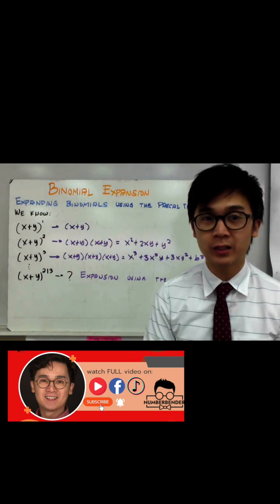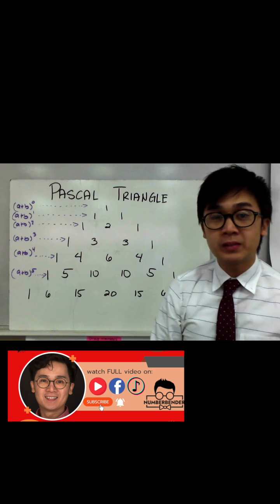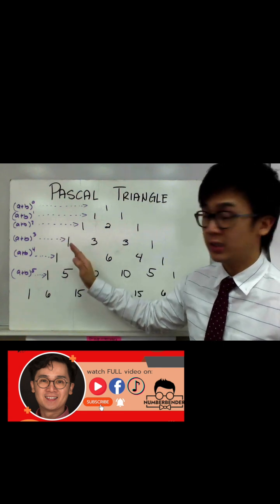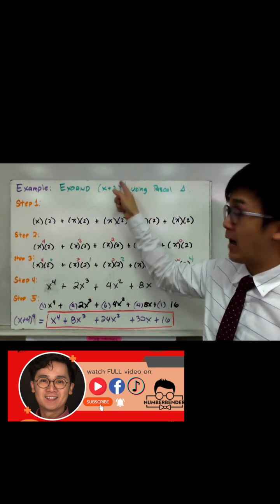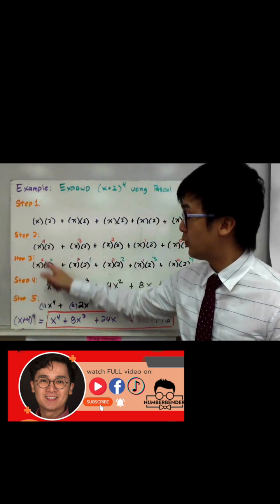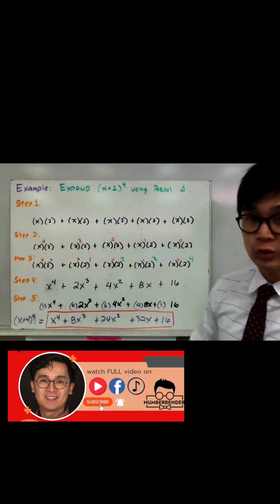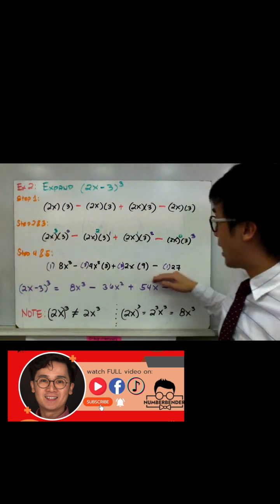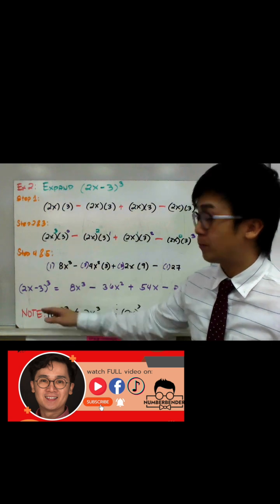Binomial Theorem Pascal | Pre-Calculus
Learn Binomial Theorem Pascal step by step in this free math lesson from Numberbender.